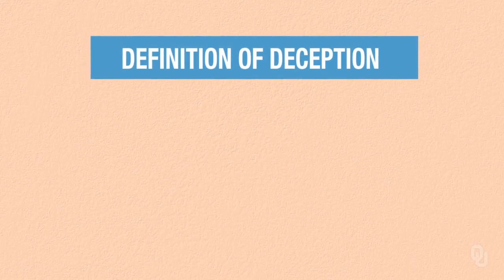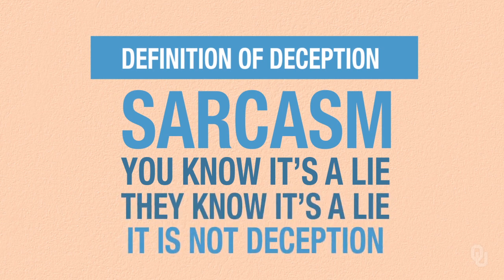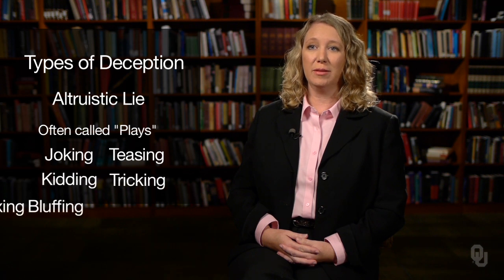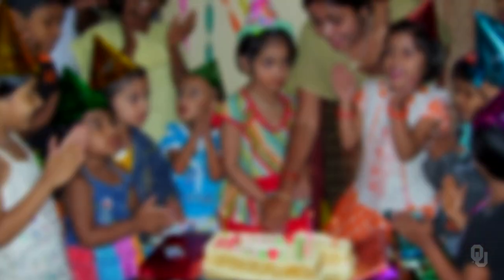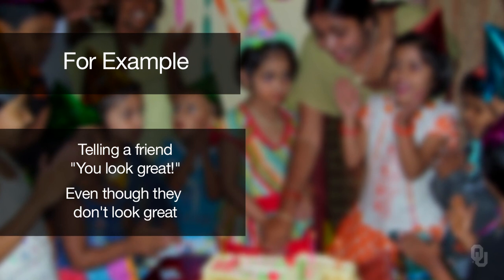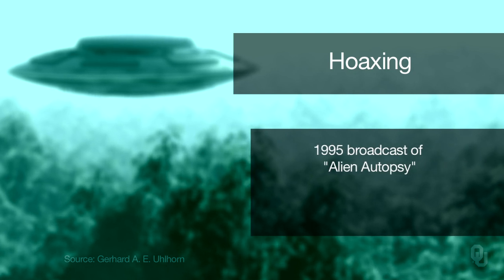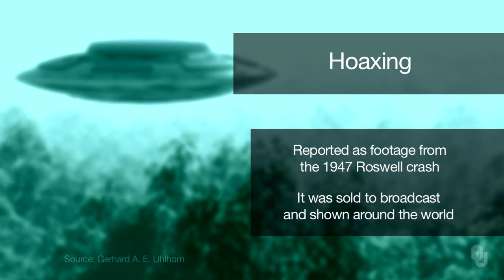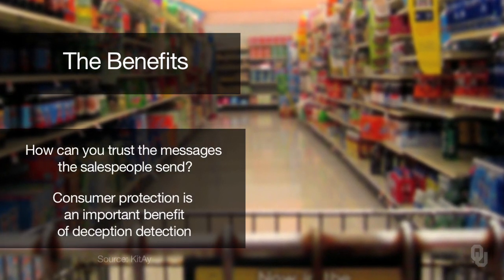Understanding and Detecting Deception - 1. Introduction - Lecture 1: Defining Deception